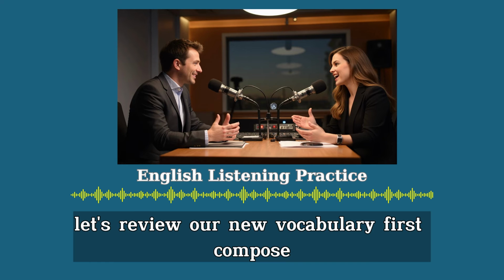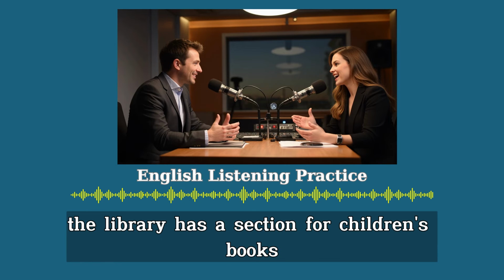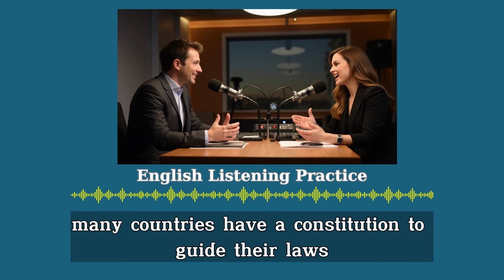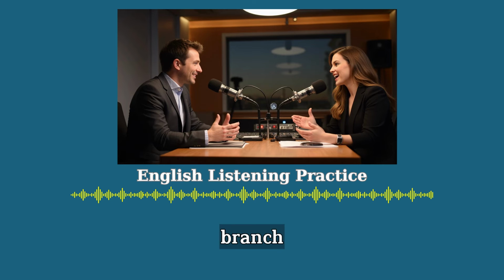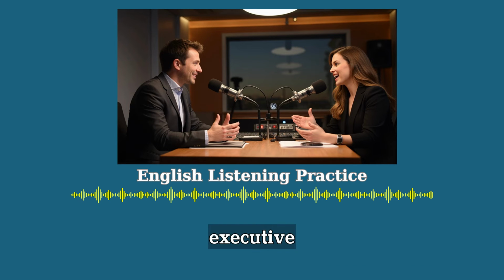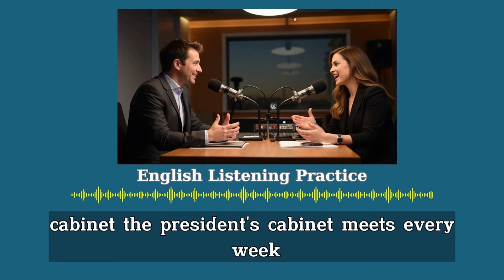English Listening Podcast B1- B2 | Understanding the U.S. Government | Improve English Skills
Welcome to your new favorite English listening podcast — an ideal spot to enhance your English skills through engaging and practical conversations relevant to American life.

This episode guides beginner English learners through a friendly conversation explaining the three branches of the U.S. government, based on the Constitution. Key vocabulary words like 'executive,' 'legislative,' 'judicial,' and others are clearly explained at an A2–B1 level. The script includes practical connections, vocabulary recap, memorization tips, an open question to engage listeners, and motivational advice to inspire continued English learning.

 Whether you are a beginner, intermediate, or advanced learner, this podcast is tailored to assist you on your path to improved English. If you want to elevate your listening skills, master grammar, and converse effortlessly in everyday discussions, this podcast is perfect for you.

Speak English
English Speaking
English Speaking Practice
English Conversation
English Conversation Practice
English Listening